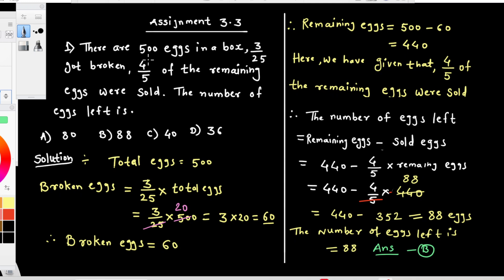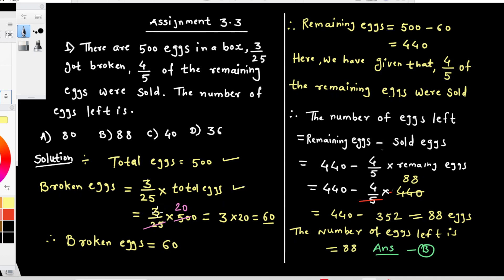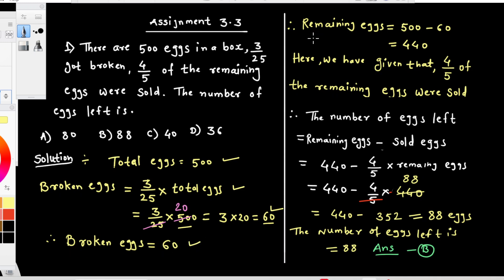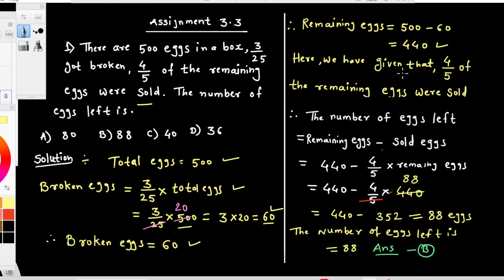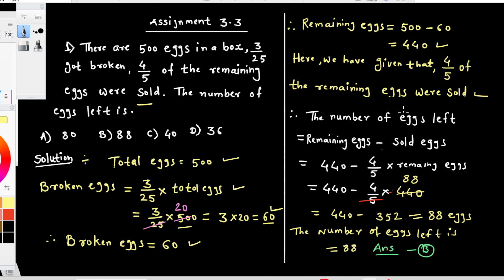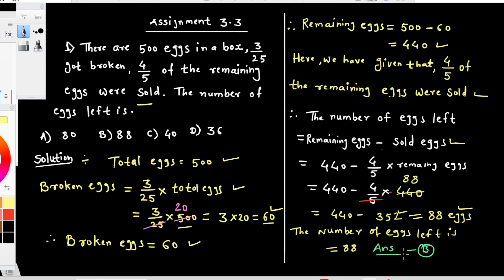There are 500 eggs in a box. 3/25 got broken, 4/5 of the remaining eggs we were sold. what is left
There are 500 eggs in a box. 3/25 got broken, 4/5  of the remaining eggs we were sold. The number of eggs  left eggs  is
Questions?
There are 500 eggs in a box.
3
25
 got broken,
4
5
 of the remaining eggs were sold. The number of eggs left is:

Hello students, welcome to Dr. Panjabrao Deshmukh Academy . I am Anant Ponde  assistant teacher (M. Sc. B.Ed.  Mathematics ). In this video we have studied about